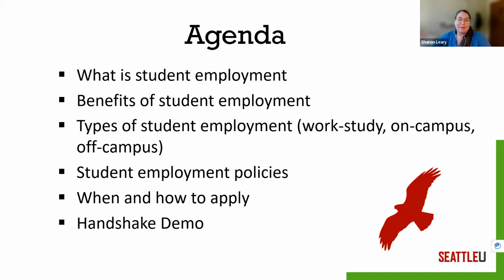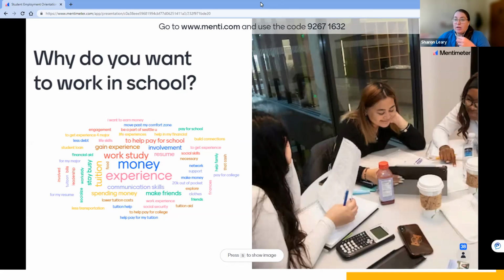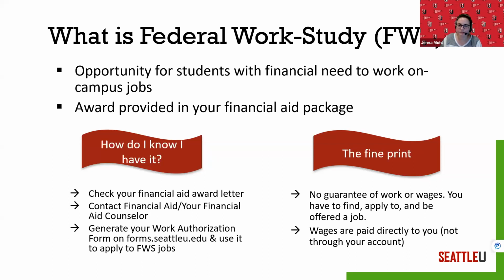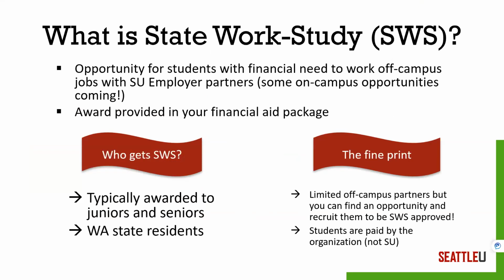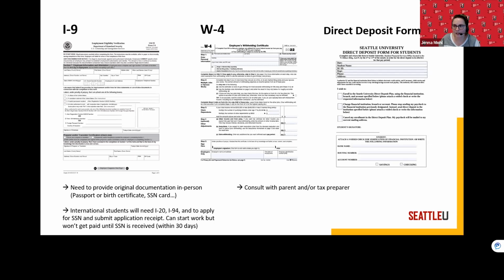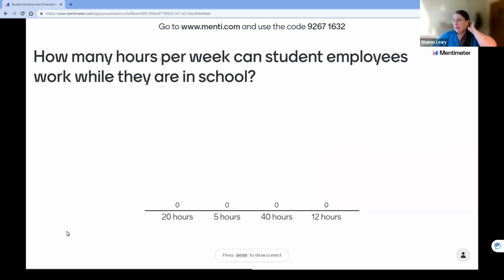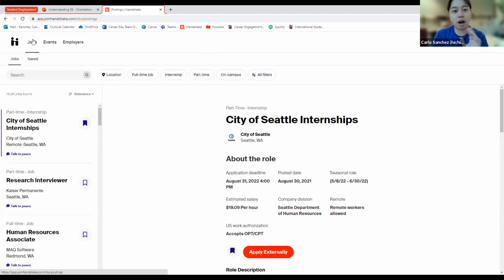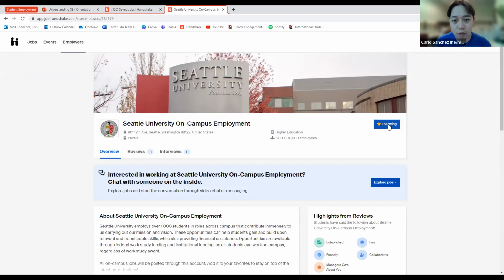Understanding Student Employment & How to Get an On-Campus Job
Thinking about working on-campus? In this session, we'll cover the ins and outs of student employment, answer questions like "what is federal work study and do I need it?", and guide you through the process of finding and applying for on-campus jobs.